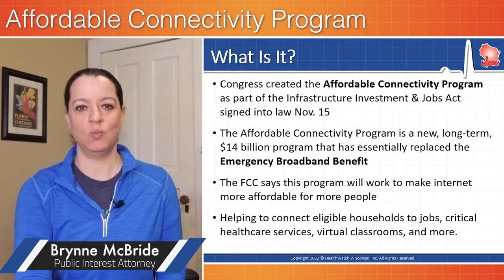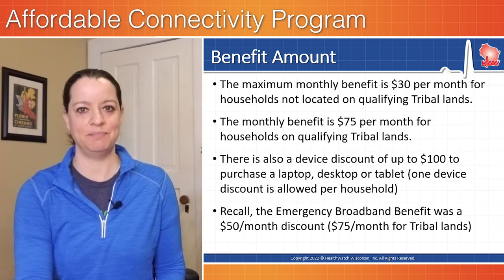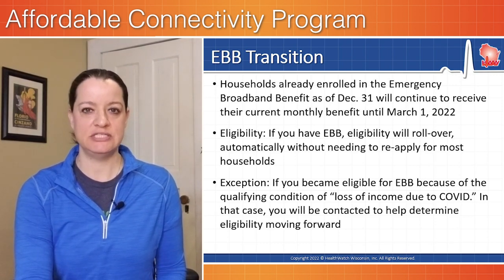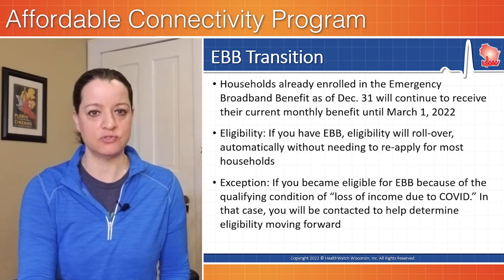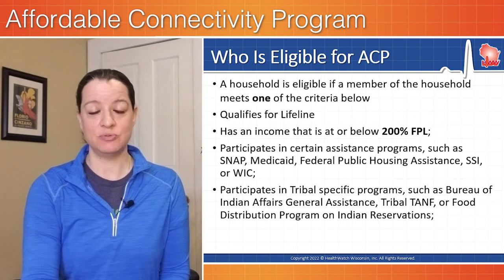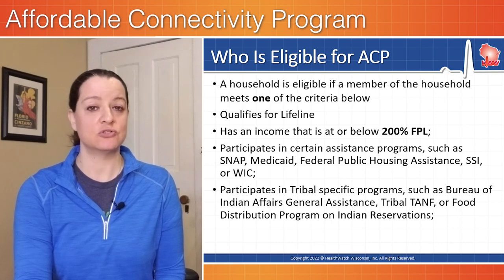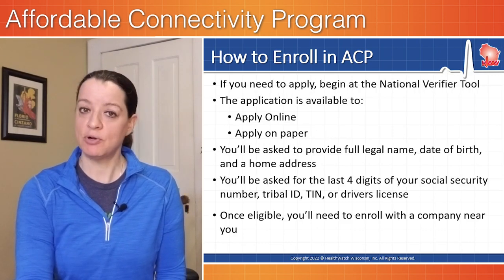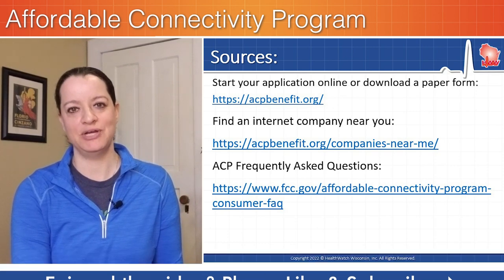Affordable Connectivity Program: Internet Discount Explained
The Affordable Connectivity Program has replaced the Emergency Broadband Benefit. Congress created the Affordable Connectivity Program as part of the Infrastructure Investment & Jobs Act signed into law Nov. 15. The new, long-term, $14 billion program will work to make internet more affordable for more people, helping to connect eligible households to jobs, critical healthcare services, virtual classrooms, and more. We explain who is eligible and how to apply. We also explain the transition for people already enrolled in the Emergency Broadband Benefit.
0:00 Affordable Connectivity Program
0:30 Benefit Amount
0:46 Service
0:57 EBB Transition
1:38 Who is Eligible
2:04 How to Enroll
2:31 Sources

About HealthWatch Wisconsin:
HealthWatch Wisconsin is a nonprofit subsidiary of ABC for Health, Inc. working to promote improved access to health care coverage and services. HealthWatch Wisconsin actively shares materials, education, and trainings with health care professionals and consumers.

On our YouTube channel, you will find content about health insurance and coverage programs like Medicaid, social security programs, and private health insurance. We stay on top of current events, policy, and rule changes. We also cover topics that intersect with health coverage for vulnerable populations, such as food, energy, and housing assistance programs. You will also find content on programs specific to Wisconsin such as: BadgerCare Plus eligibility, enrollment, and program rules and disability program rules and features for adults as well as children with special health care needs (CYSHCN). Finally, we share some tips and advocacy strategies.